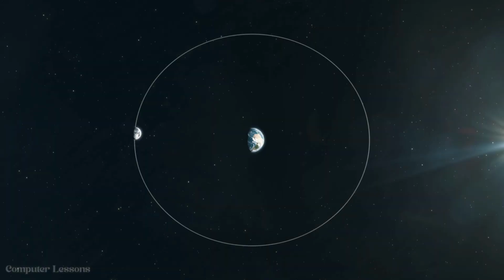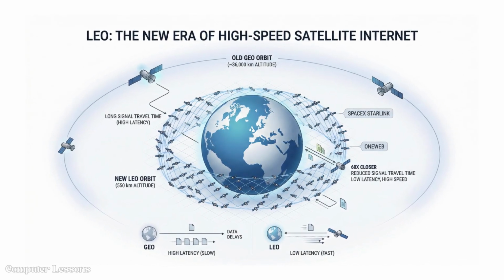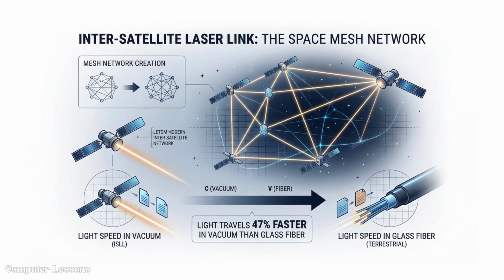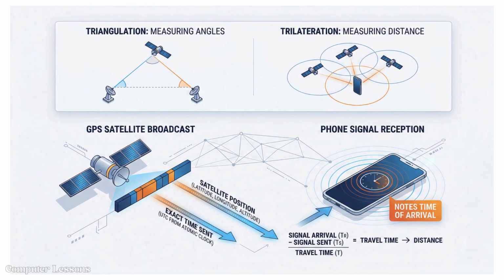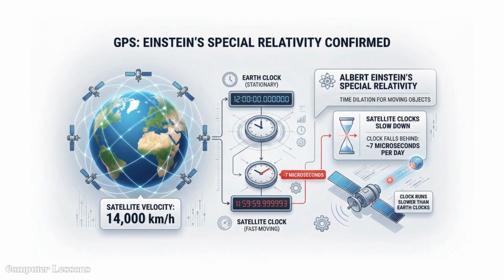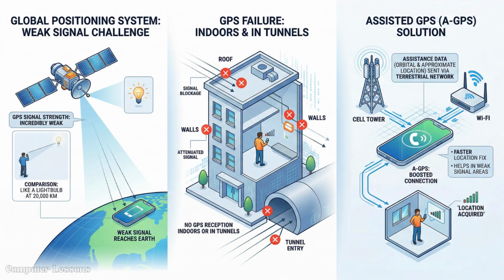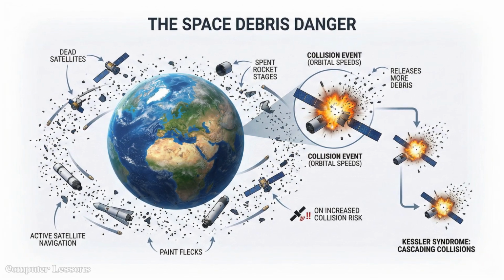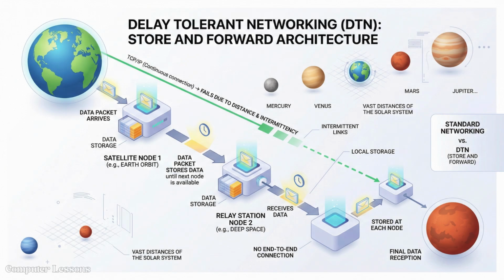Satellites & GPS: The Space Internet & Relativity #22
In this episode of Computer Lessons, we look up to the sky to understand the orbital infrastructure that powers our world: Satellites and GPS.
We explain the massive difference between Geostationary (GEO) satellites and the modern Low Earth Orbit (LEO) constellations like Starlink, and why physics dictates that LEO is the only path to low latency.
You will learn the mind-bending math behind the Global Positioning System (GPS), including Trilateration and the necessity of Atomic Clocks.
We dive into Einstein's Theories of Relativity (Special and General) to explain why time runs faster in space, and how ignoring this would cause your maps to fail by kilometers every single day.
Finally, we discuss the existential threat of Space Debris (The Kessler Syndrome), the use of Inter-Satellite Laser Links, and the future of Delay Tolerant Networking (DTN) for interplanetary communication.